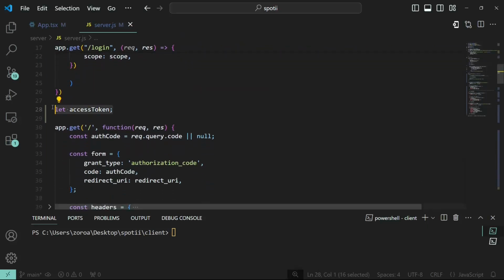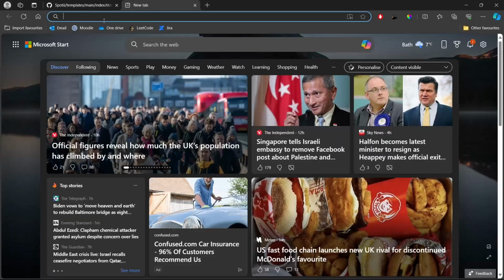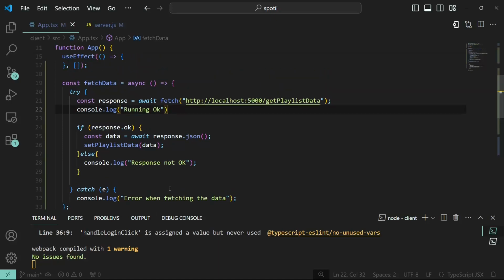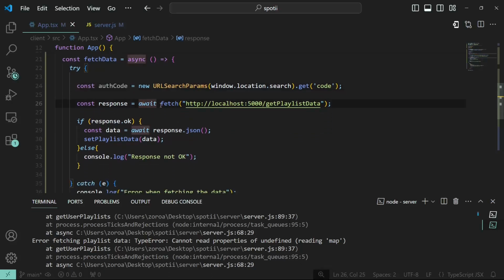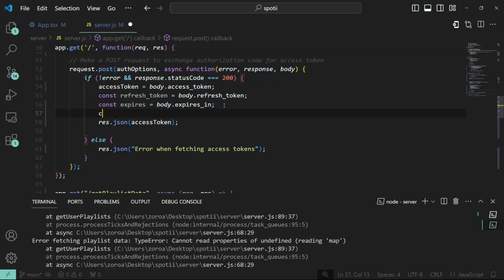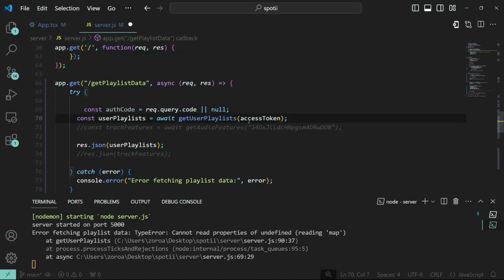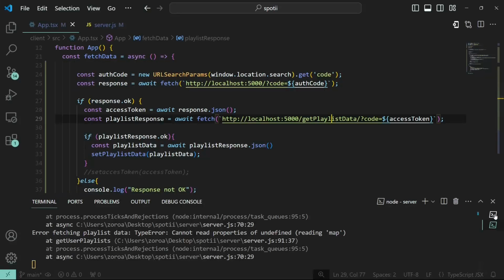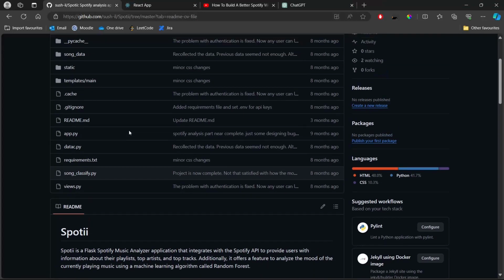4. Building a Spotify connected app | Spotii